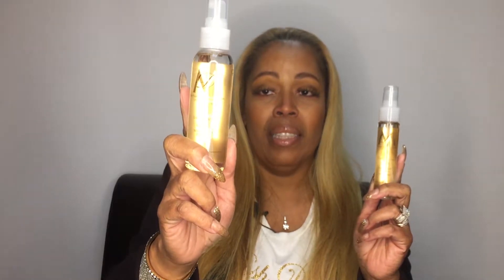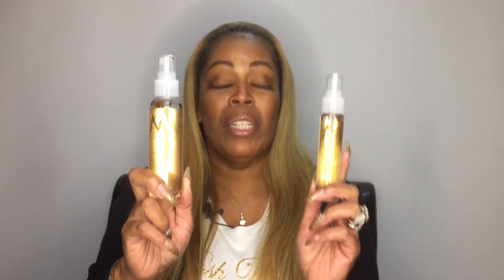Miracle Barbie MD Silk & Shine Mist & Serum